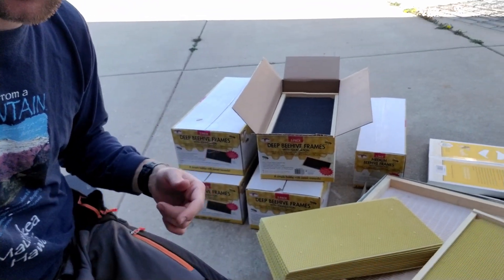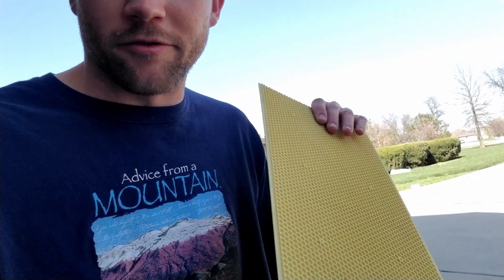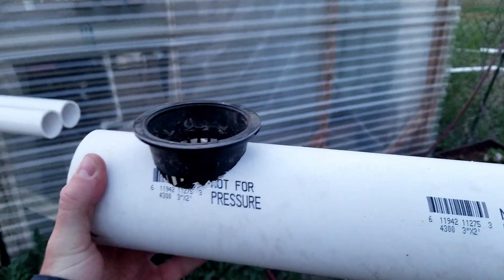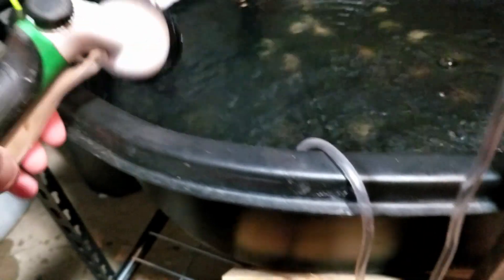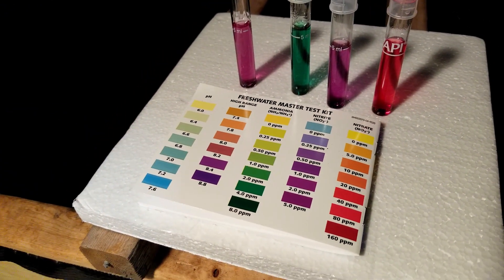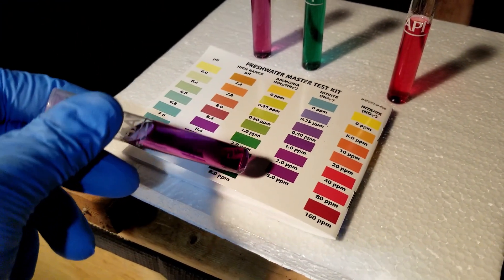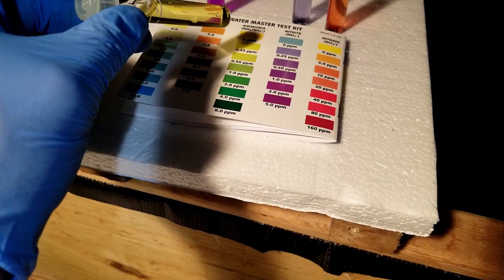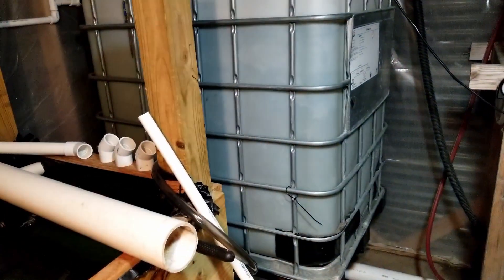Aquaponics | Taking pH Measurements | Getting Ready For Bees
Today I get ready for bees. describe future plans for green house. and measure various aspects of the nitrogen cycle.